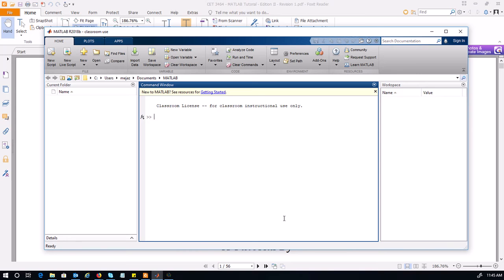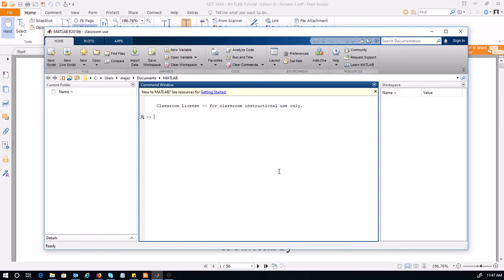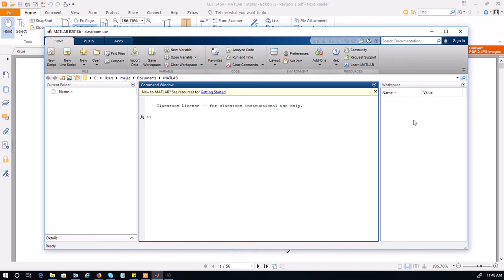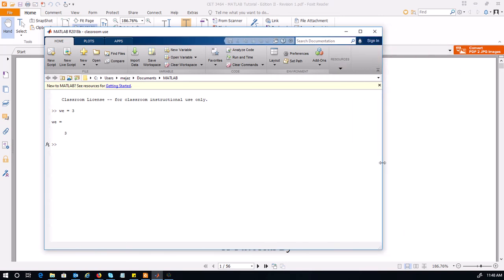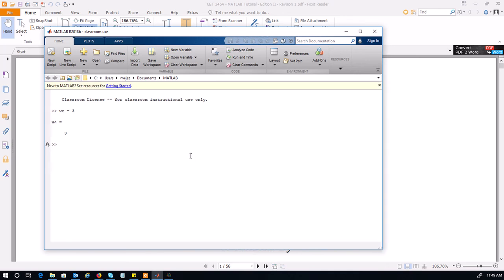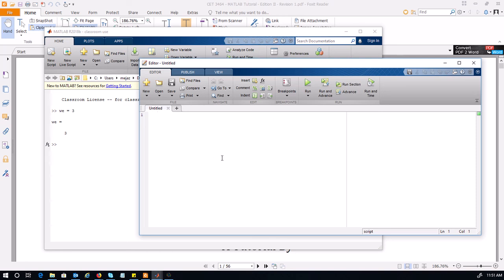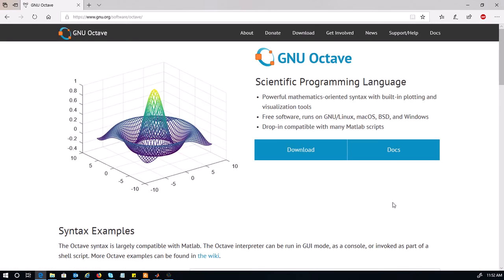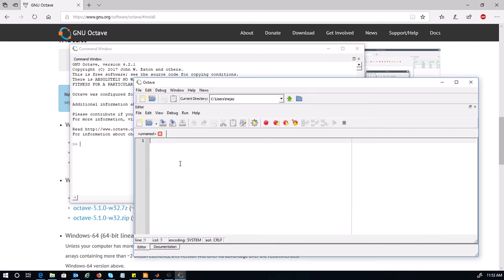MATLAB - 01 - Introduction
This video is specifically for CET3464C - Software Applications in Engineering Technology, a course offered in the Electrical and Computer Engineering Technology program at Valencia College, Orlando, FL.

This video is an introduction to MATLAB. Towards the end of the video, GNU Octave, a free alternate of MATLAB is also discussed.